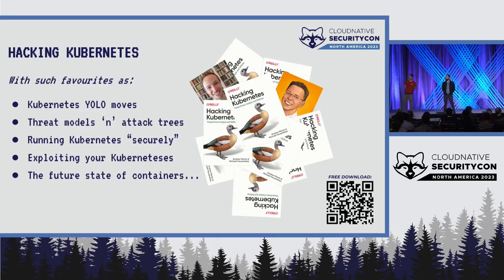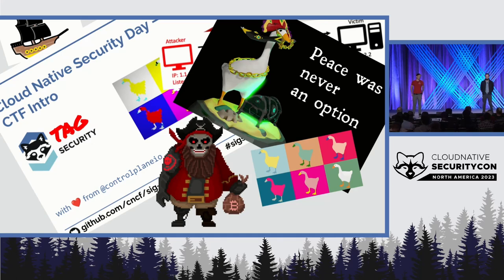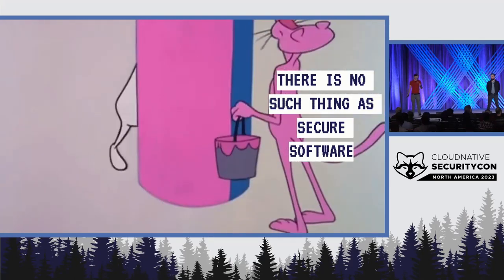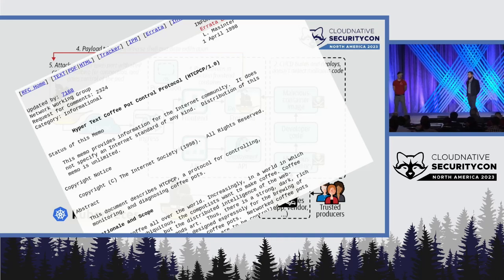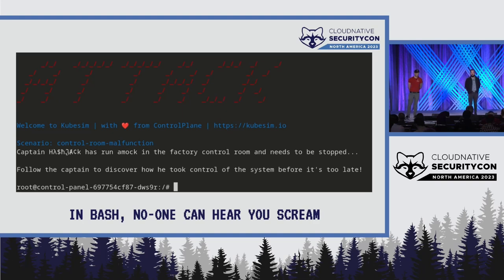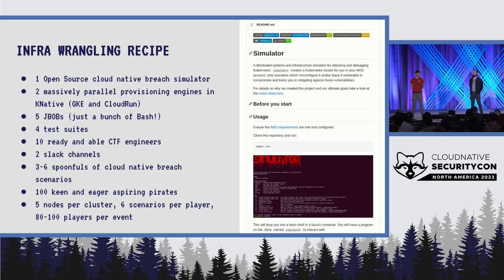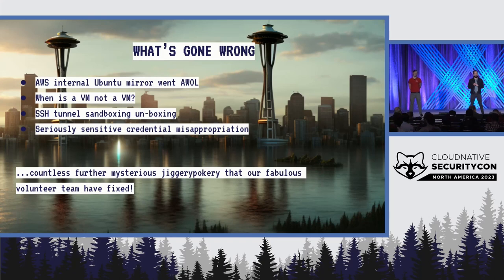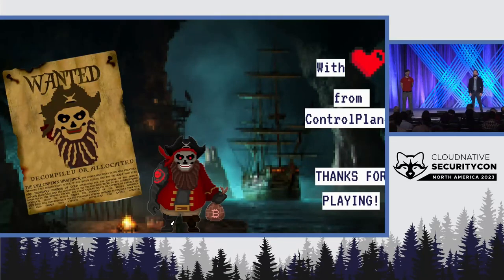Keynote: Learn by Hacking: How to Run a 2,500 Node Kubernetes CTF - Andrew Martin & Andrés Vega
Keynote: Learn by Hacking: How to Run a 2,500 Node Kubernetes CTF - Andrew Martin, CEO, ControlPlane & Andrés Vega, VP of Operations, ControlPlane

TAG Security has run a CTF at Cloud Native Security events since 2020, but with a twist: instead of dastardly black hat hackers duelling for the title of Ultimate Kuberninja, we’ve focused on helping everybody to hack, teaching approachable security principles to increase the industry’s level of cloud native security expertise in novel and engaging ways.   In this talk, Andrés and Andy detail their learnings, techniques, and often last-minute fixes needed to run Kubernetes CTFs with thousands of nodes, hundreds of cloud native hackers, and buckets of coffee.  During these distributed orchestration challenges the events have seen servers burned, scenarios shredded, and authentication bypassed in all sorts of nefarious ways by the willing and able players of the game.   In this talk we detail our experience and discuss:  - How to build a tumultuous and exciting CTF challenge - Why hands-on practice is the best way to ingrain security concepts - When automating a chaotic cluster pipeline doesn't scale - Why points don’t always win prizes - And how sharing knowledge helps us grow together